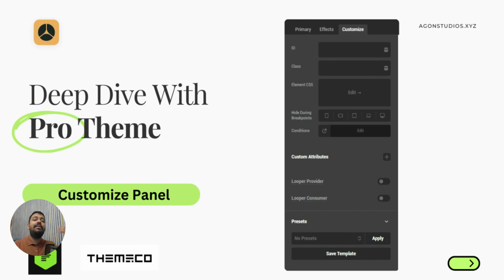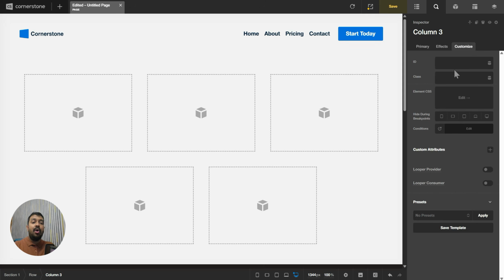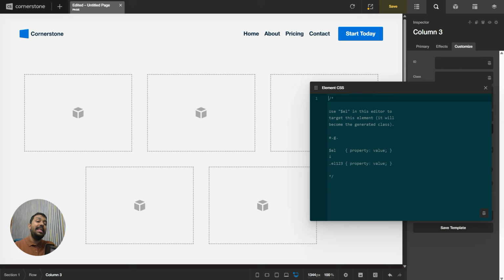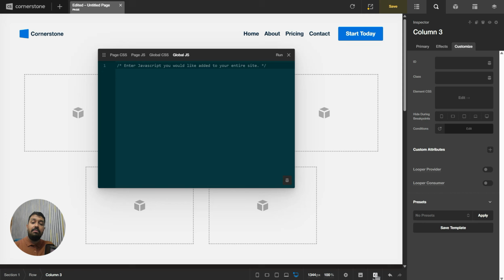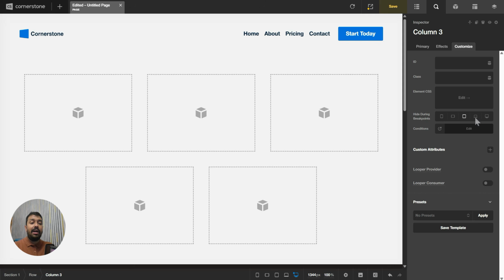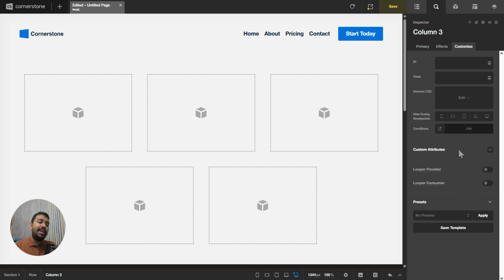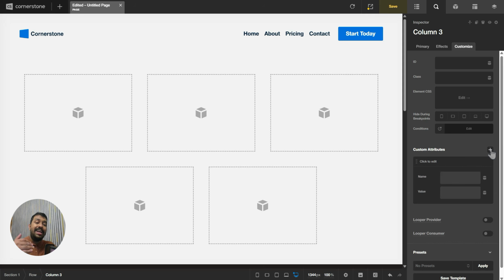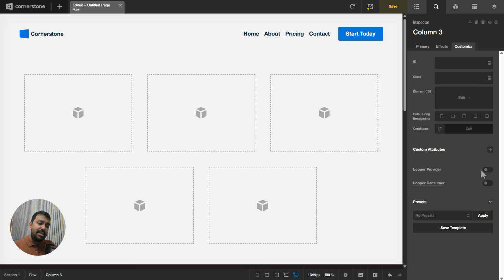Cornerstone Builder Tutorial: Review Customize Panel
Take your development skills to the next level with advanced configuration features in Cornerstone Builder. In this tutorial, we explore how to manage complex data structures and implement smart design logic. These are the tools used by agency experts to build dynamic, data-driven sites that go far beyond standard static layouts.

In this video, we cover:
🆔 IDs & Classes: Implementing professional CSS structuring
👁️ Visibility Settings: Controlling element display based on context
⚙️ Conditional Logic: Building smart designs that adapt to viewer data
🧩 Custom Attributes: Extending functionality with advanced configuration
🔁 Loopers & Data: Managing dynamic content for complex site structures

⏱️ Timestamps:
0:00 Introduction to Advanced Features
0:10 CSS IDs & Classes Structure
0:25 Visibility Logic Explained
0:45 Conditional Logic Implementation
1:05 Custom Attributes & Data
1:25 Working with Loopers
1:45 Conclusion

💬 What's your favorite feature for building layouts? Let us know below.